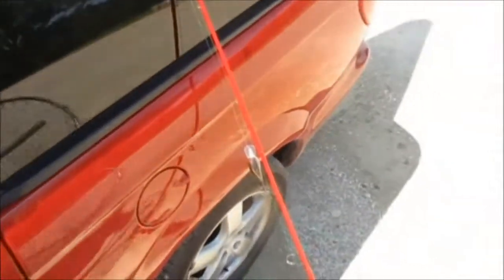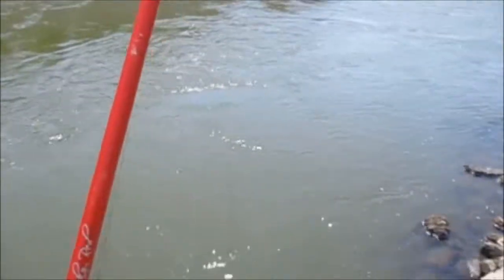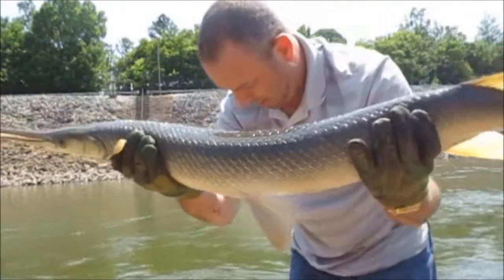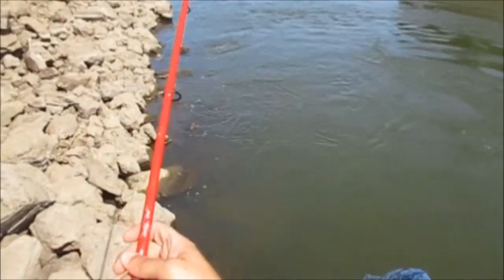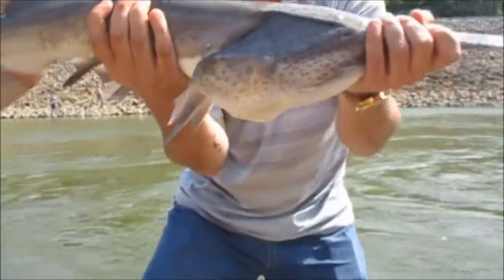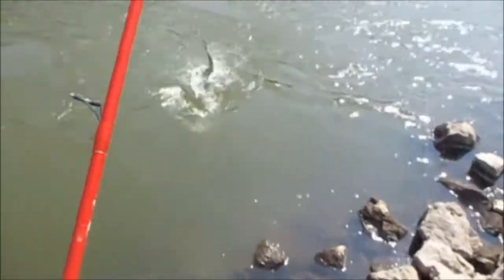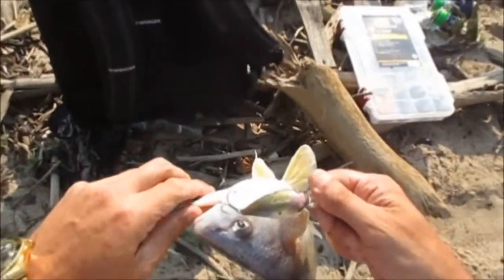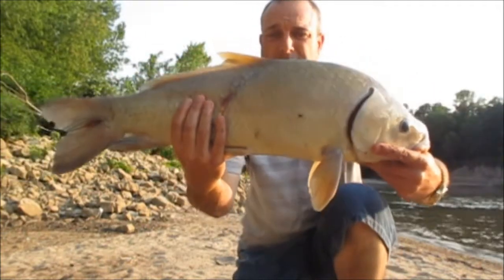Ep.432- Four Foot Gar, Spoonbill and Giant Buffalo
i finally catch my very first spoonbill